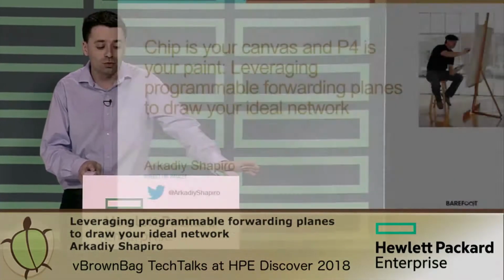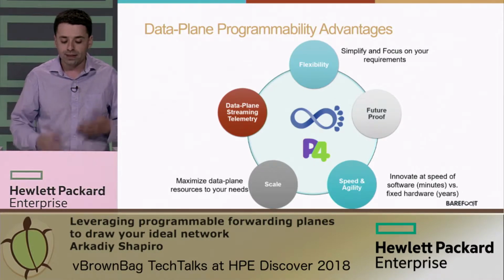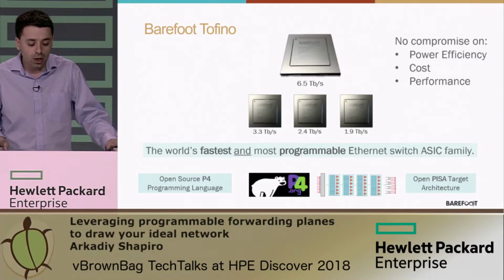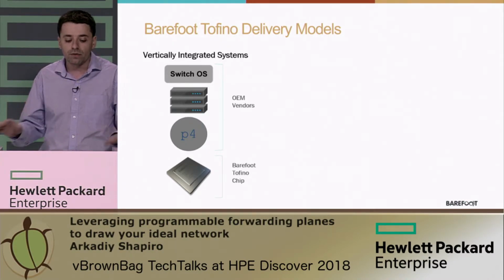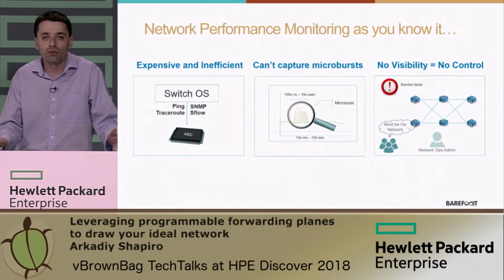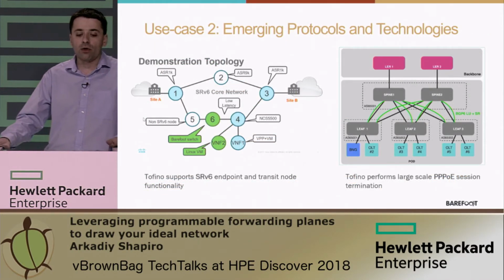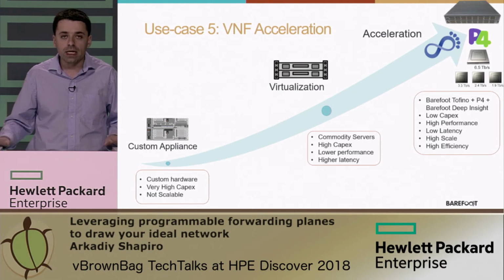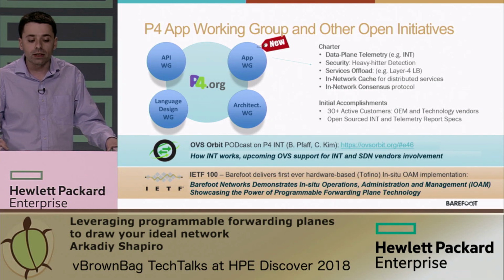Arkadiy Shapiro - Chip is your canvas and P4 is your paint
Barefoot Networks enables programmable packet forwarding planes configured with open-sourced P4 language. Barefoot empowers network owners and infrastructure partners to meet specific requirements and gain competitive advantage unmatched by solutions based on fixed-function silicon. With dataplane programmability, customers take control of their network and maximize investments by achieving real-time network telemetry, higher scale and differentiation. This presentation will cover Barefoot Networks’ products and common programmability use cases for enterprises, service providers and cloud operators.

*About vBrownBag*

*vBrownBag TechTalks*